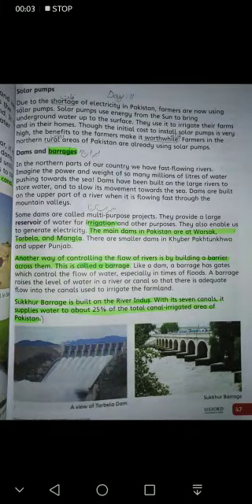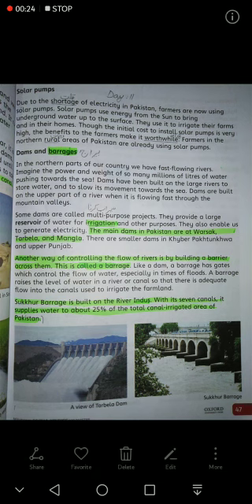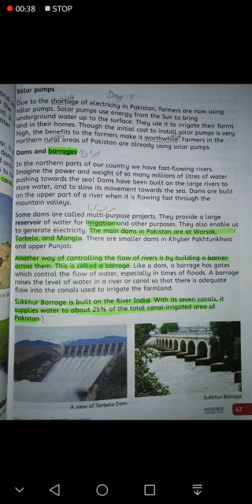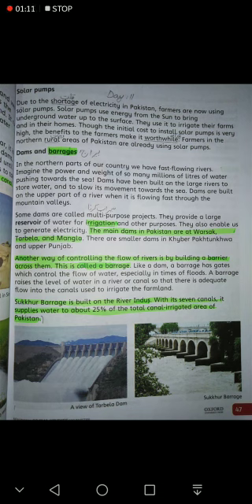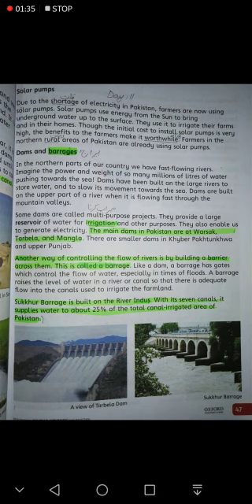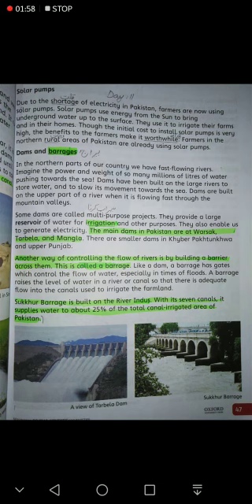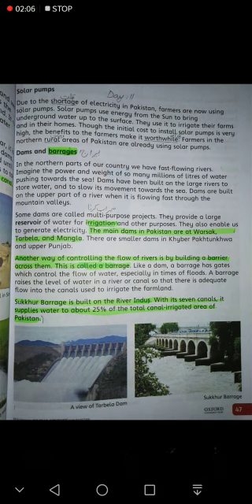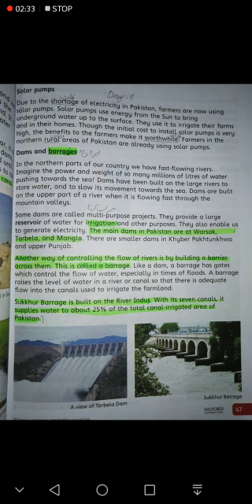Class 4th | Subject SST | Native Schools | 2nd Term | Day 11